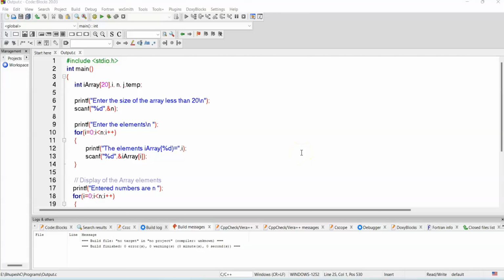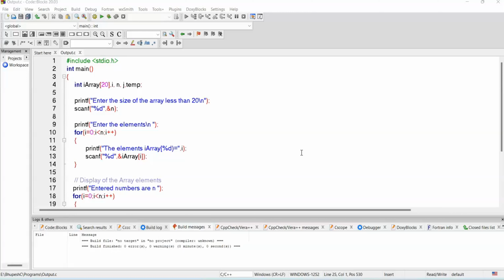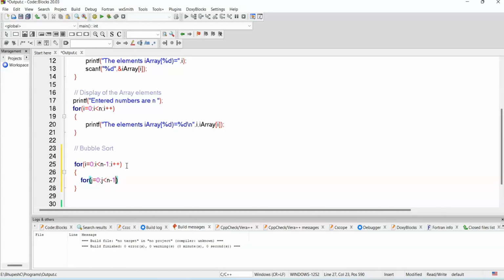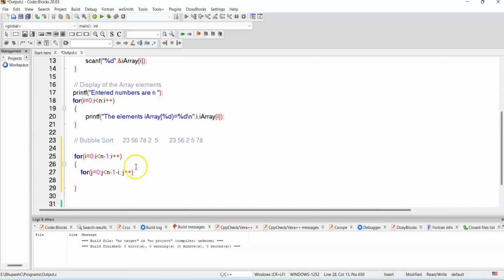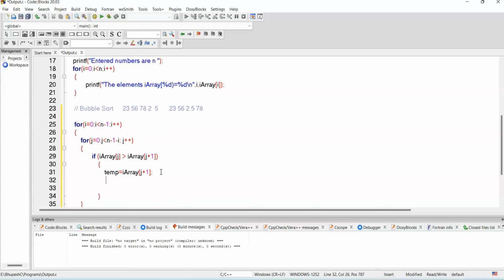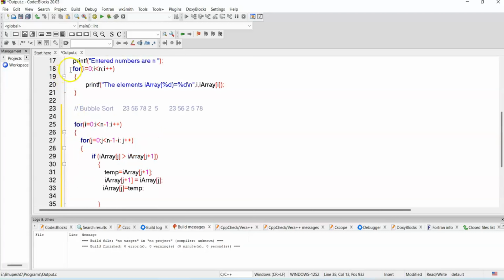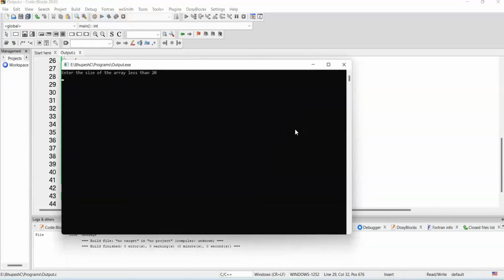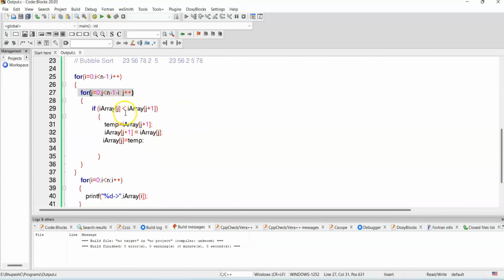Bubble Sort ( Implementation in C )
This video elegantly describes the Bubble Sort by implementing C programming language. The video explains step-by-step how to write the code for implementing Bubble Sort using an Array.